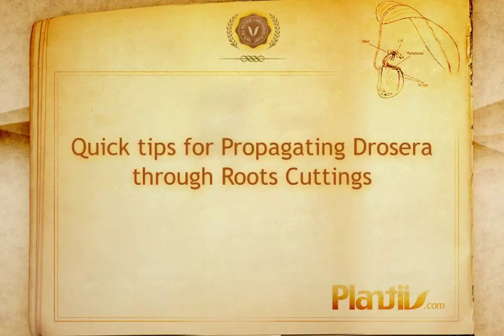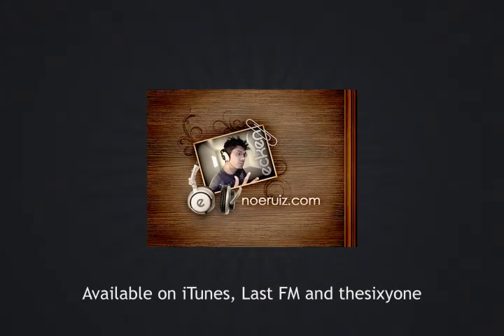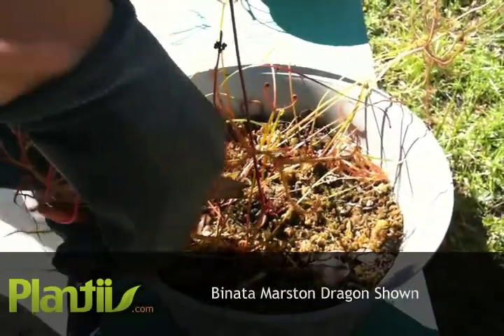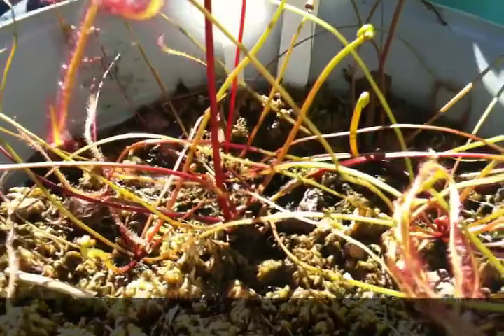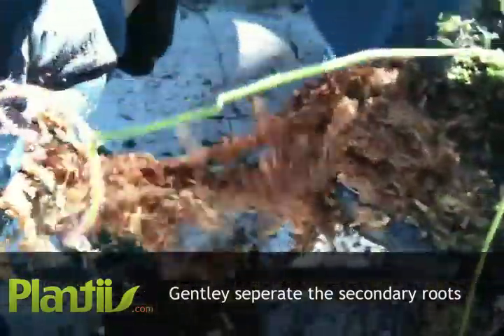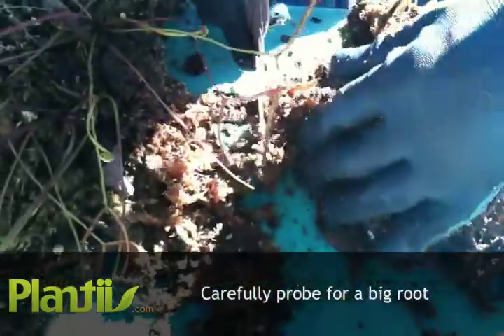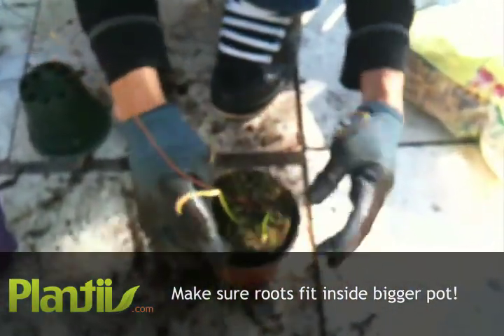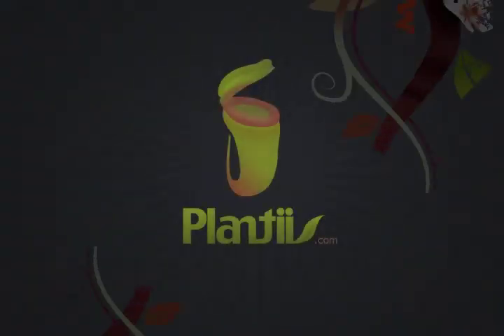Plantiis: Podcast Episode 1 - Root Cutting Sundews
Coming up on this episode of Plantiis:
Quick tips for Propagating Drosera through roots cuttings.

Root cuttings are the easiest way to divide your sundew and add to your collection!